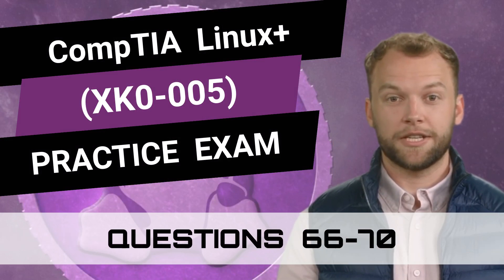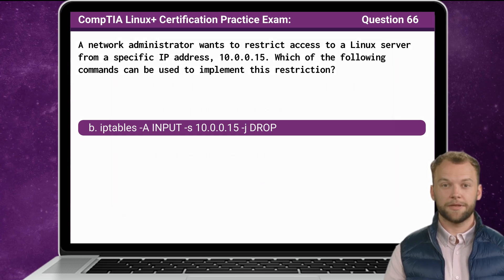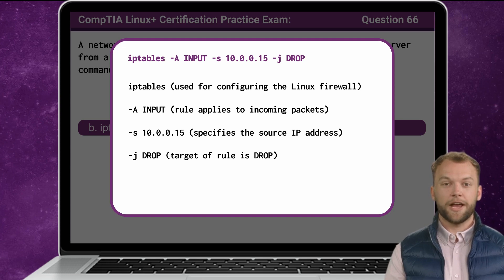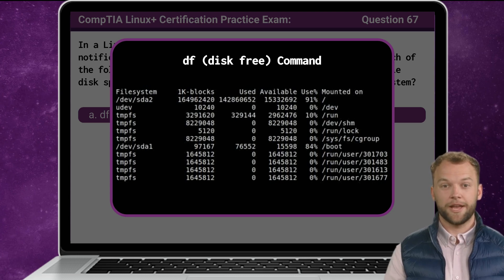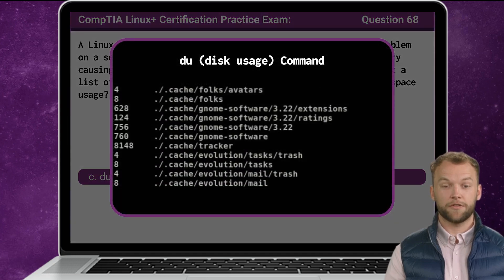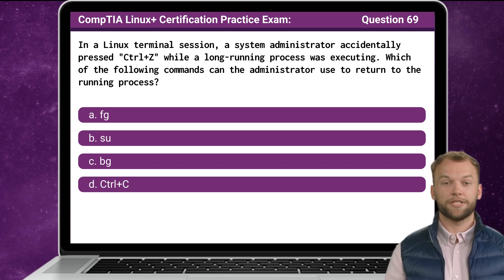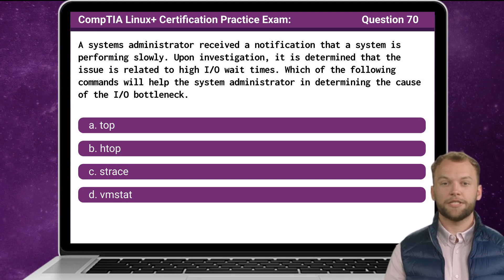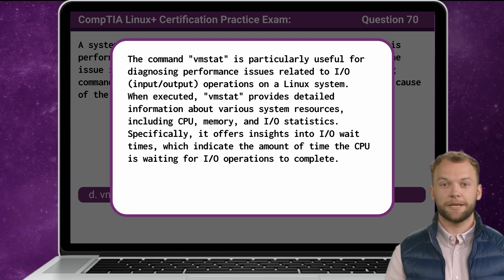CompTIA Linux+ (XK0-005) | Practice Exam | Questions 66-70